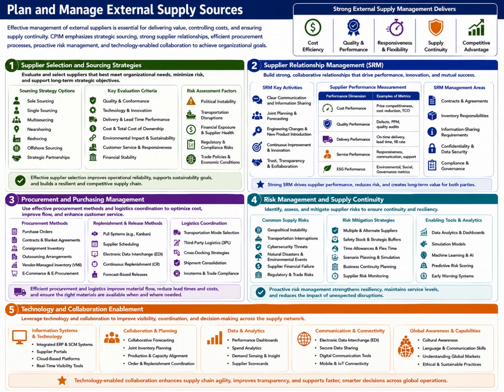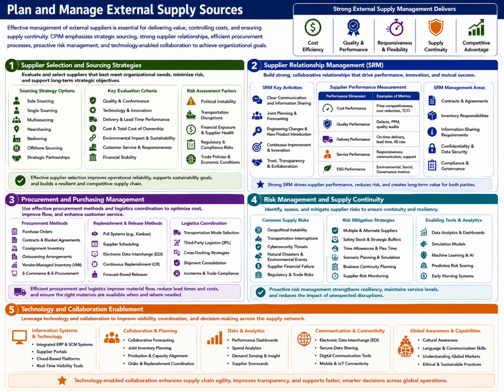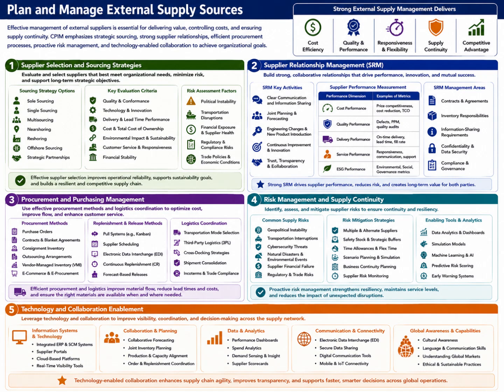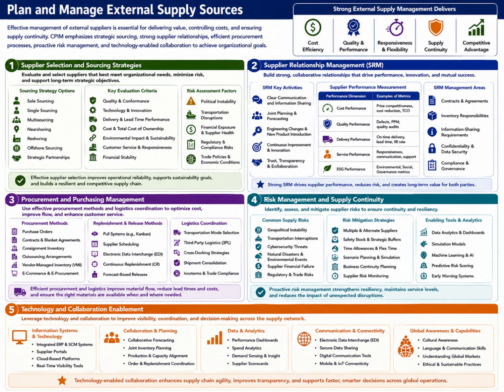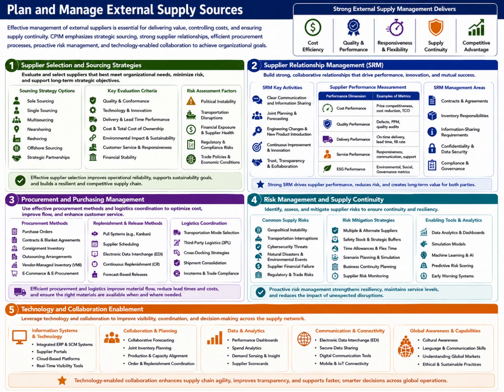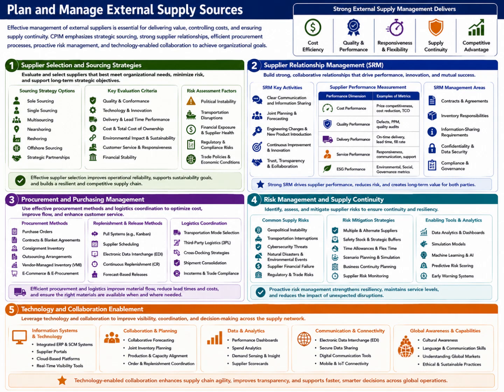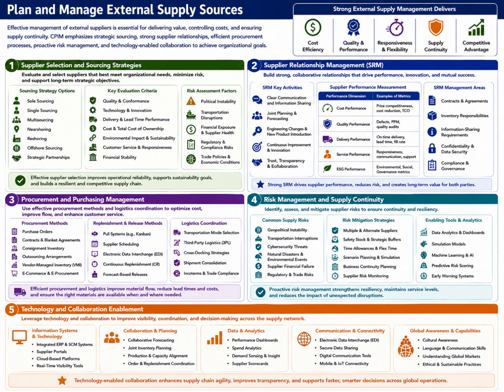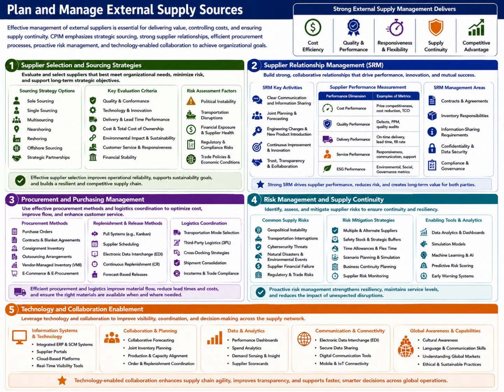CIPM V. Plan and Manage External Supply Sources